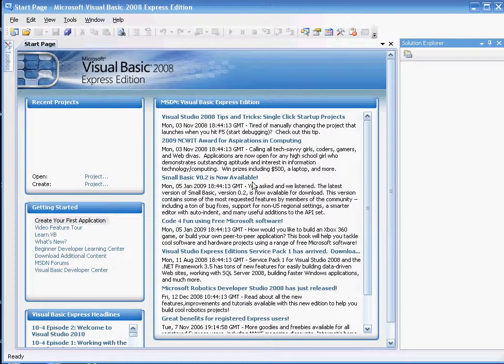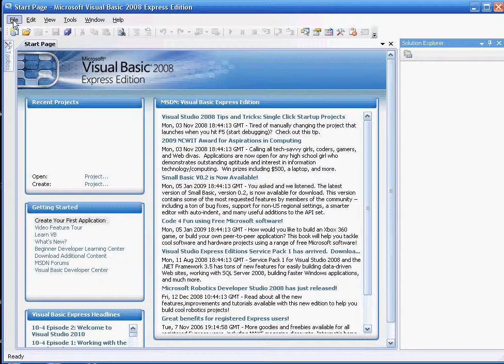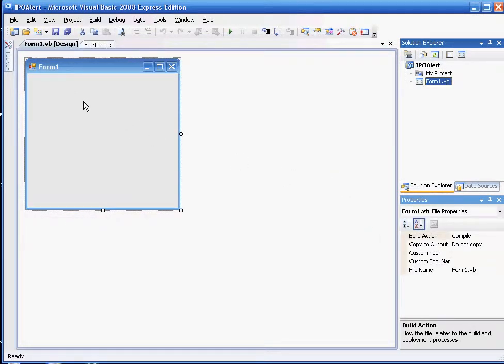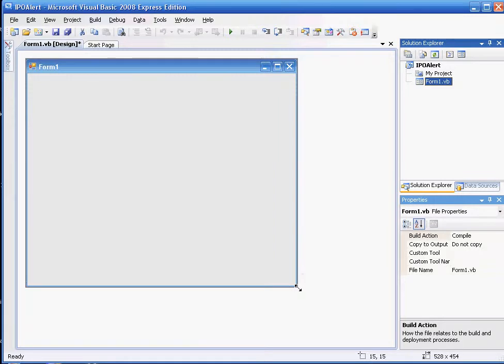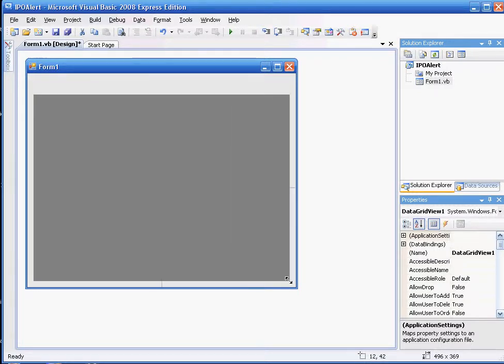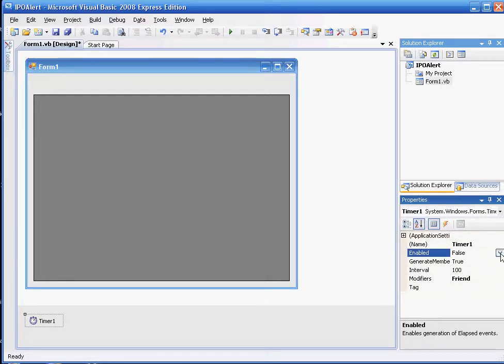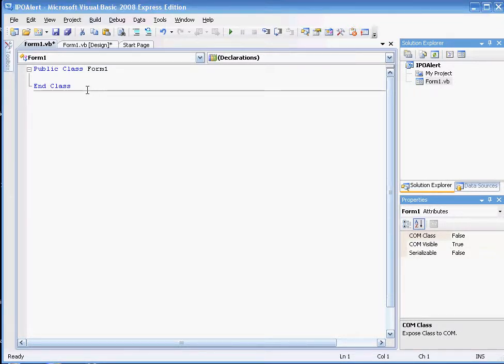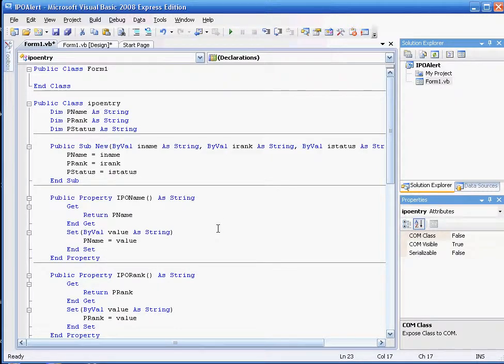Build your own OneSeason.com IPO Alert Part 1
Instructions for creating an application for checking on the status of IPOs with OneSeason.com and then opening a browser to the website when a change is detected.